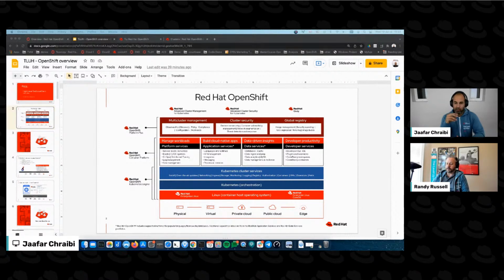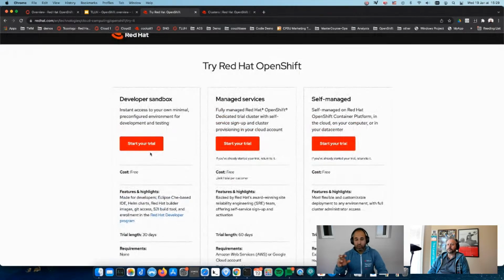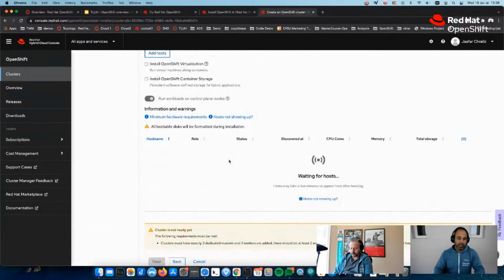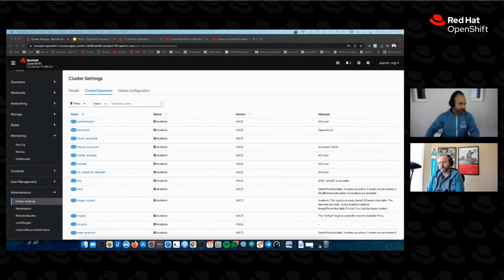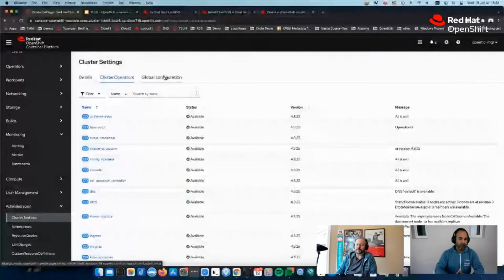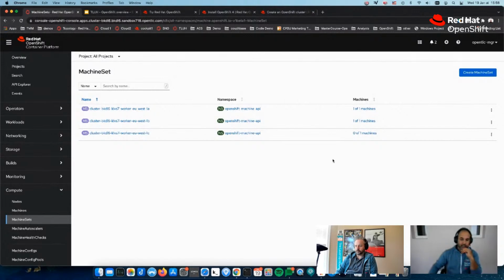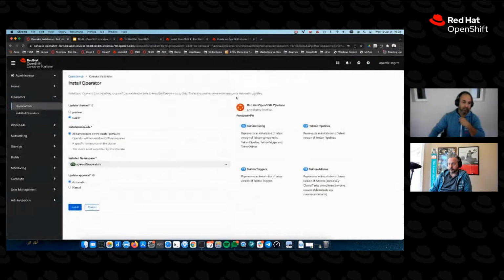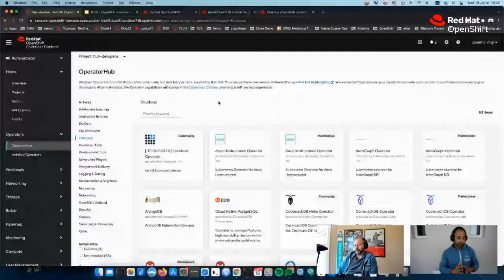The Level Up Hour (E56): Unboxing Red Hat OpenShift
What is Red Hat OpenShift, and why should you learn more about it? Join us for an introductory look at Red Hat OpenShift Container Platform. If you're new to Kubernetes, using containers or want to build, deploy, and manage applications in a cloud environment, then OpenShift is a good place to start. In this episode, we'll take a look at the open source, enterprise-grade Kubernetes platform with fresh eyes and discuss how it can help manage containerized applications across on-premise, private cloud, and public cloud infrastructure. So join us to learn more as we unbox Red Hat OpenShift.